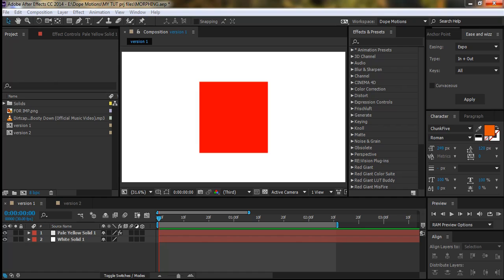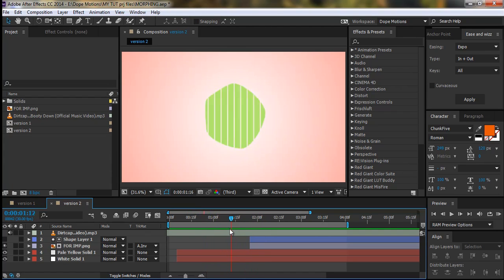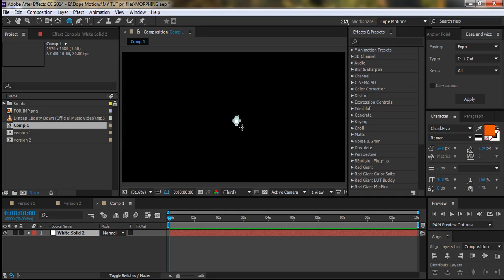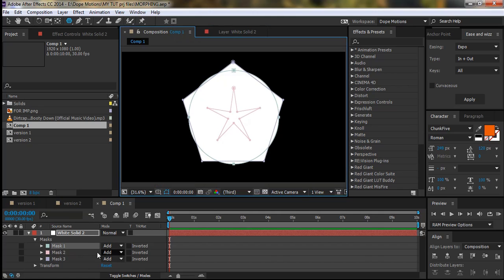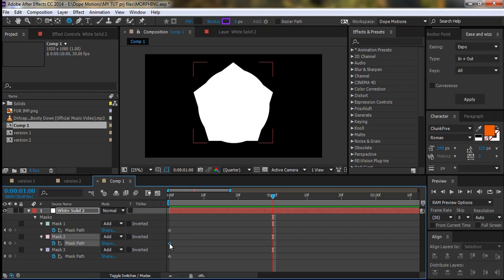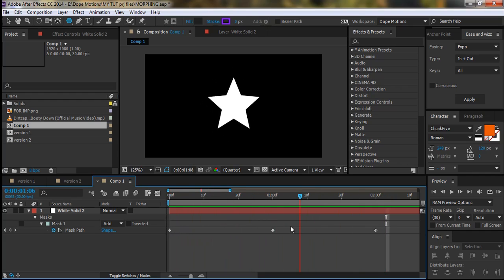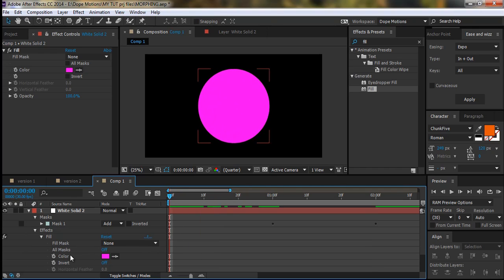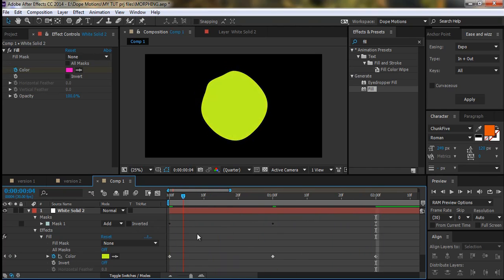After Effects Tutorial : Morphing Shapes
Hey guys in this tutorial you will learn how to morph shape layers into after effects ...its very simple &amp; easy hope you like it...plz share if you learn something new...peace!